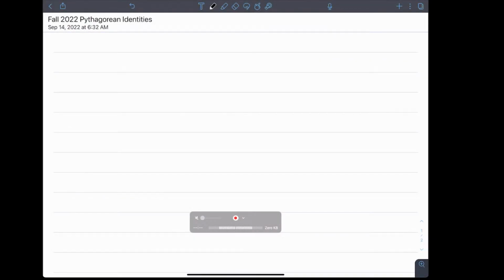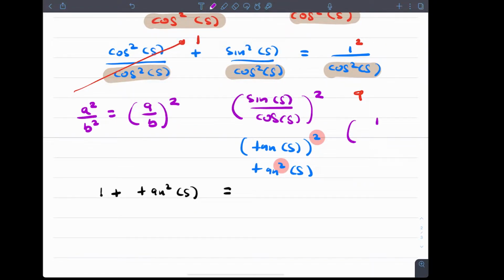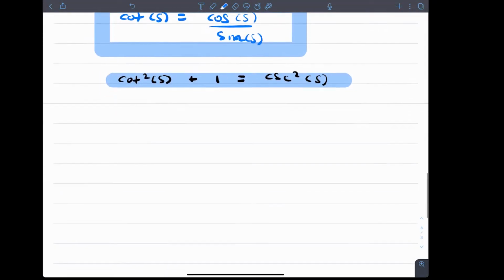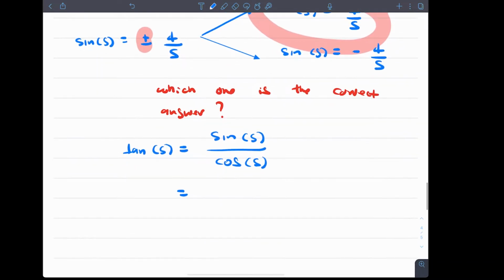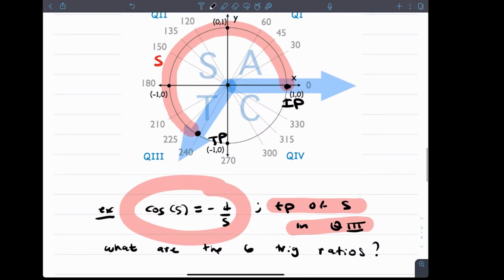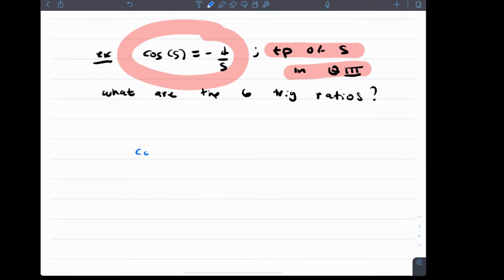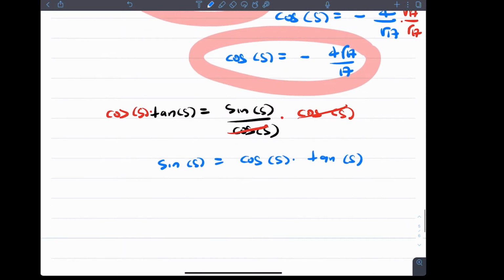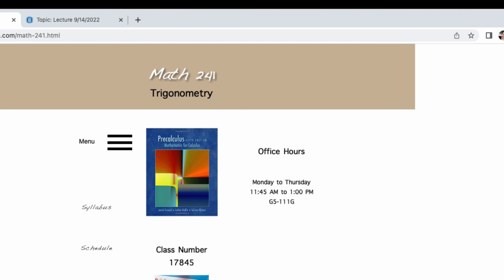Pythagorean Identities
Trigonometry Lecture